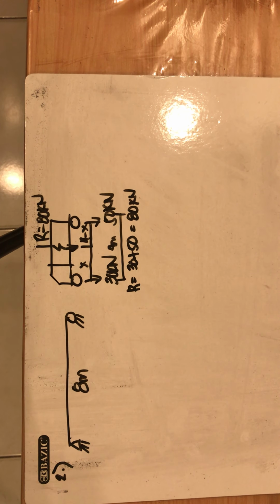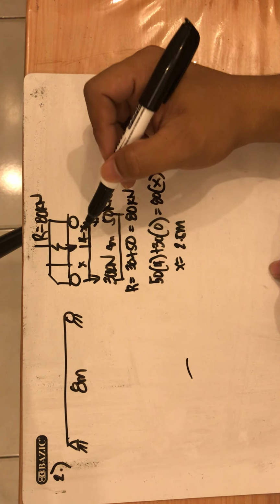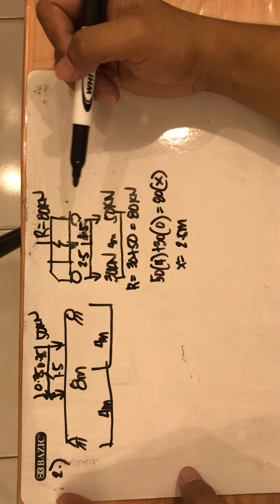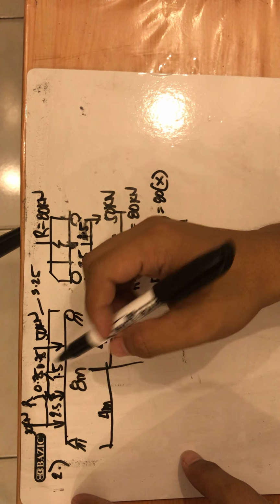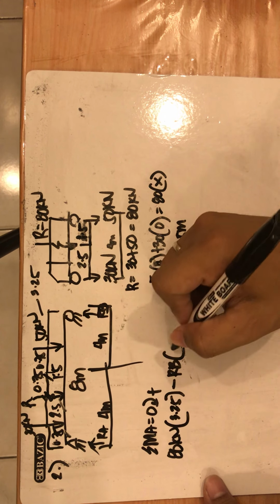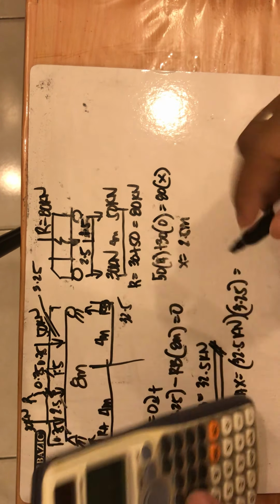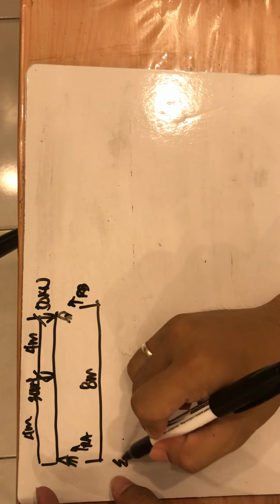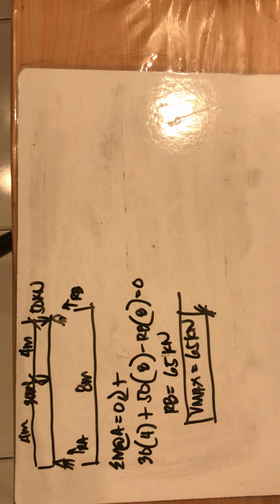Strength of Materials (Moving Loads Problem No. 2)